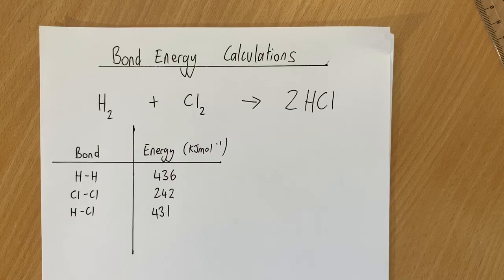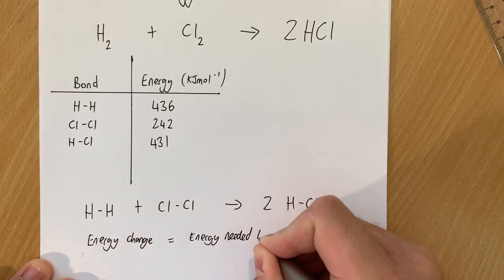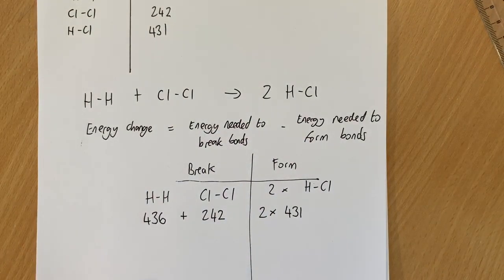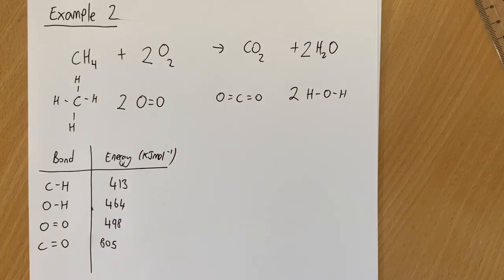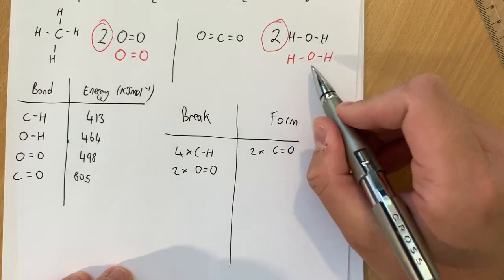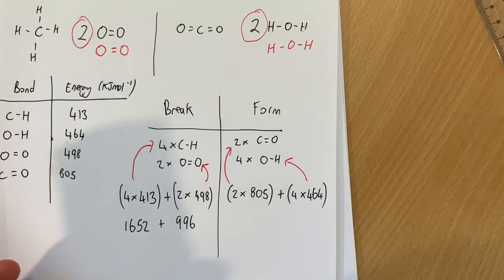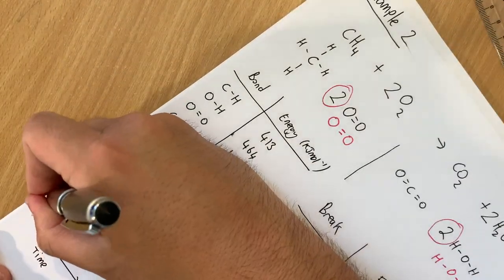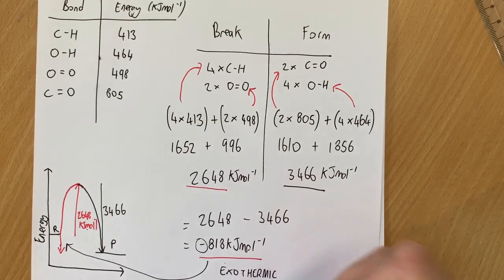Bond Energy Calculations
Walkthrough of how to complete simple bond energy calculations at GCSE level.